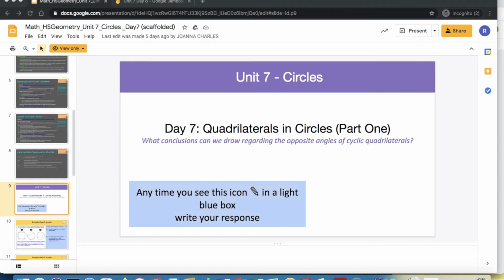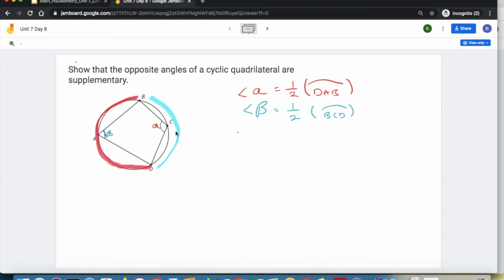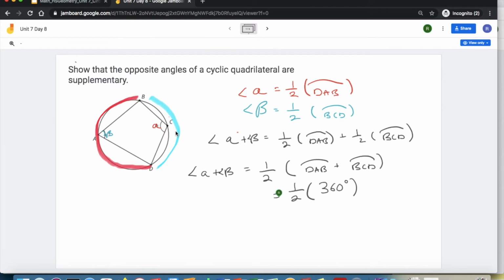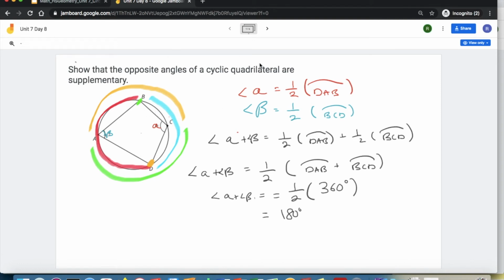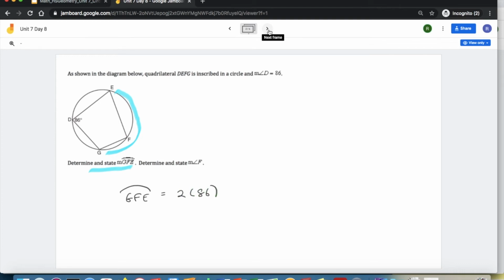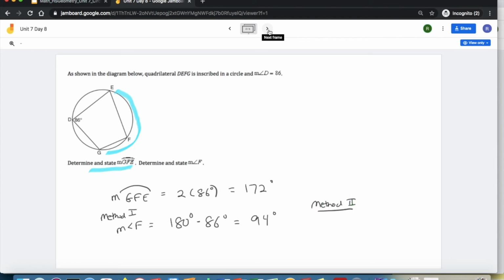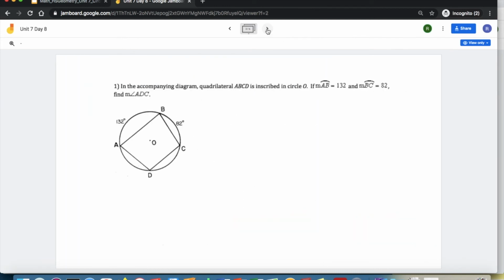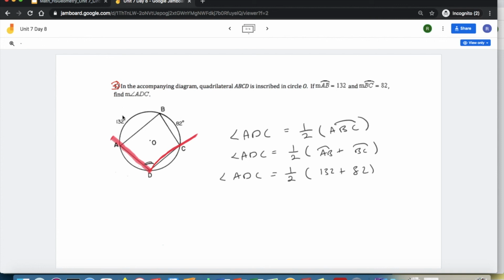Math_HSGeometry_Unit 7_Circles _Day7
Examples of worked out inscribed quadrilateral questions from prior regents exams